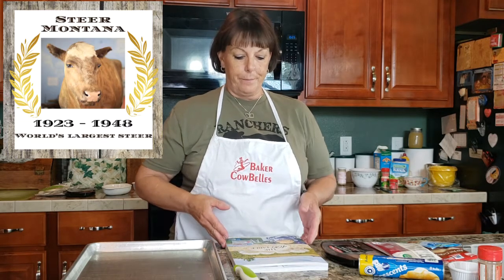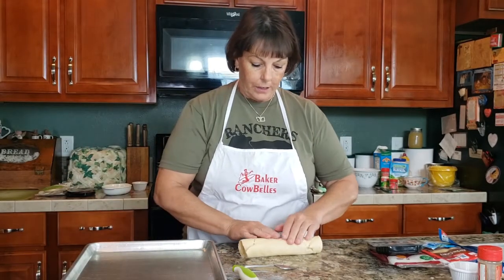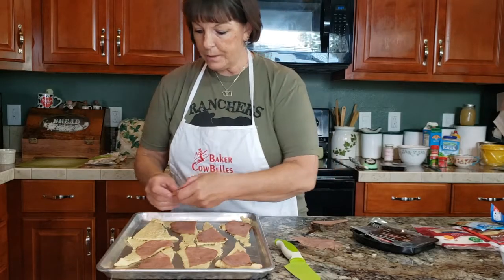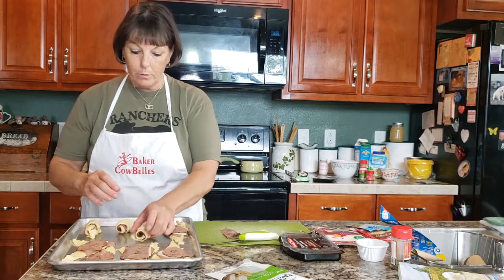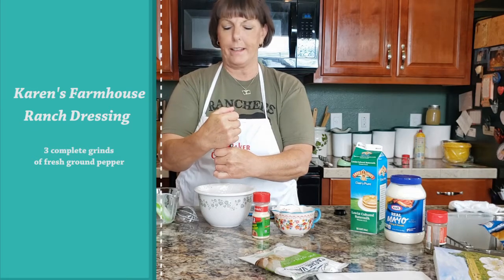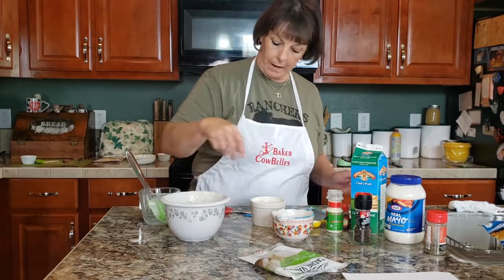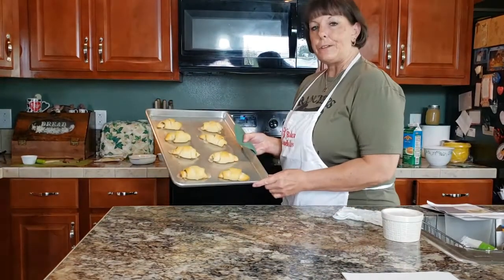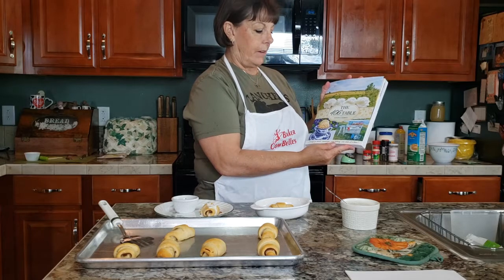The 406 Table - Steer Montana Sliders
Wanda Pinnow, 2019 President of the American National CattleWomen and Fallon County rancher, prepares the Steer Montana Sliders recipe from "The 406 Table" by Karen R. Barbee.